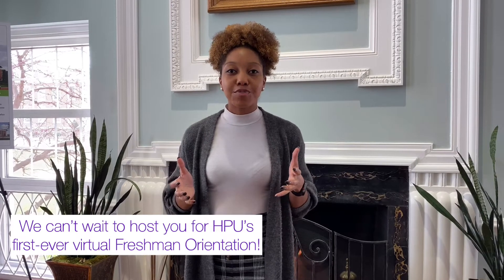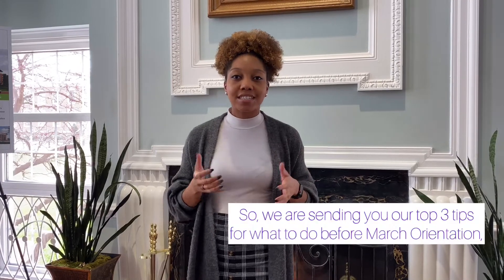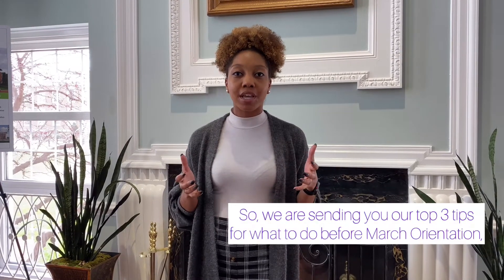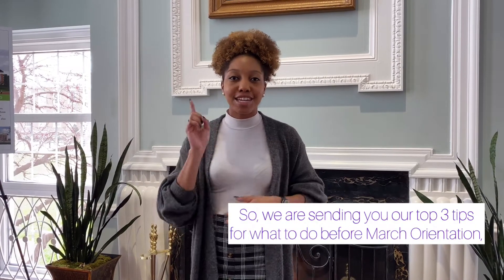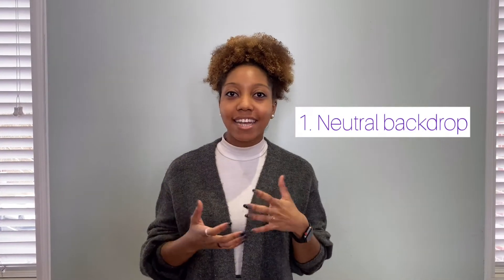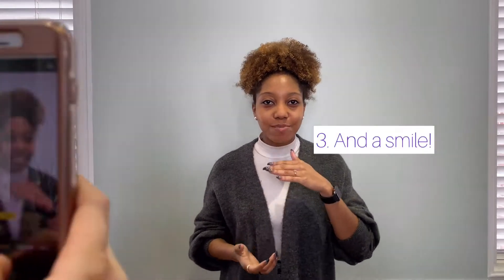Online Freshman Orientation Tip 1